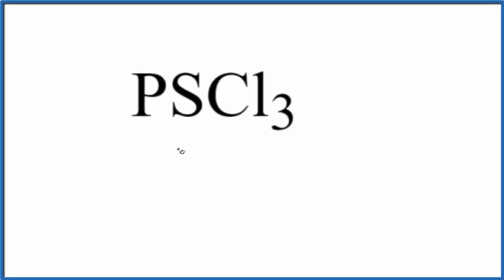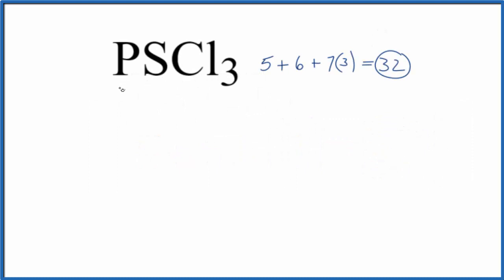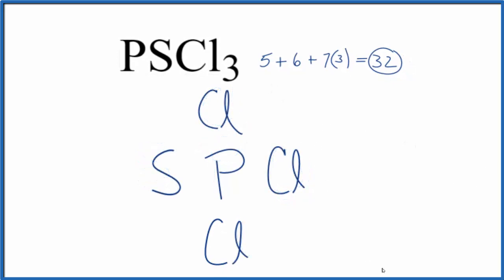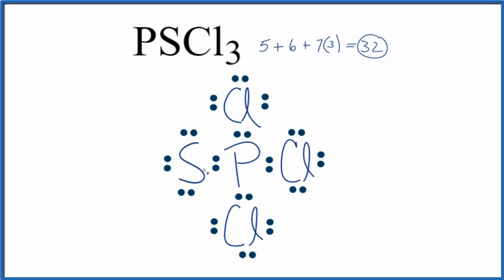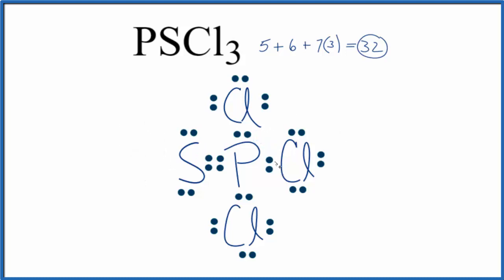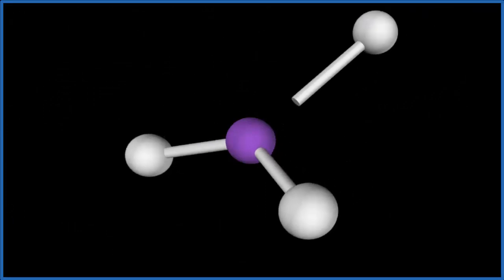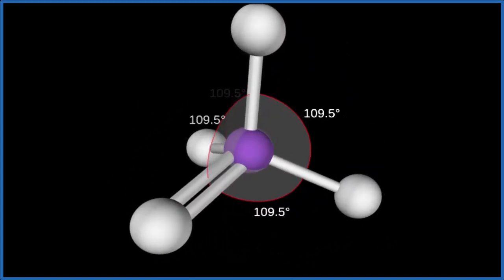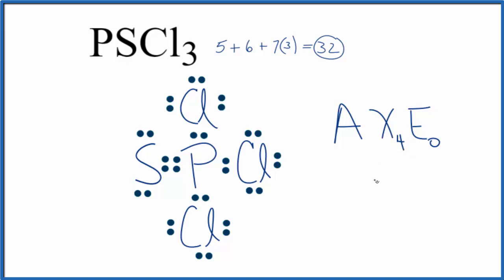How to Draw the Lewis Dot Structure for PSCl3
A step-by-step explanation of how to draw the PSCl3 Lewis Dot Structure (Thiophosphoryl chloride).

For the PSCl3 structure use the periodic table to find the total number of valence electrons for the PSCl3 molecule. Once we know how many valence electrons there are in PSCl3 we can distribute them around the central atom with the goal of filling the outer shells of each atom.

In the Lewis structure of PSCl3 structure there are a total of 32 valence electrons. PSCl3 is also called Thiophosphoryl chloride.

Note that PSCl3 can have an Expanded Octet and have more than eight valence electrons. Because of this there may be several possible Lewis Structures. To arrive at the most favorable Lewis Structure we need to consider formal charges. See how to calculate formal charges

Steps to Write Lewis Structure for compounds like PSCl3
1. Find the total valence electrons for the PSCl3 molecule.
2. Put the least electronegative atom in the center. Note: Hydrogen (H) always goes outside.
3. Put two electrons between atoms to form a chemical bond.
4. Complete octets on outside atoms.
5. If central atom does not have an octet, move electrons from outer atoms to form double or triple bonds.

Lewis Structures are important to learn because they help us understand how atoms and electrons are arranged in a molecule, such as Thiophosphoryl chloride. This can help us determine the molecular geometry, how the molecule might react with other molecules, and some of the physical properties of the molecule (like boiling point and surface tension).